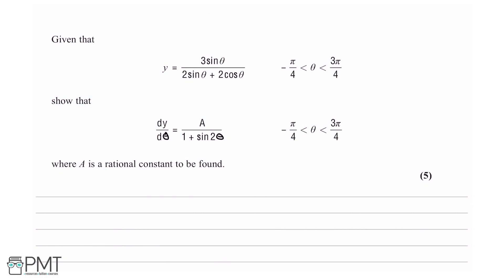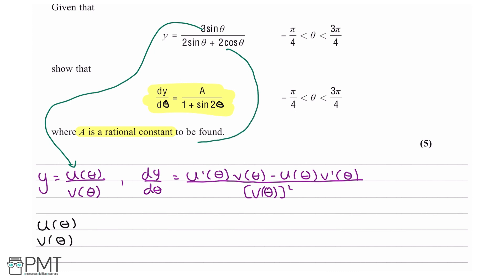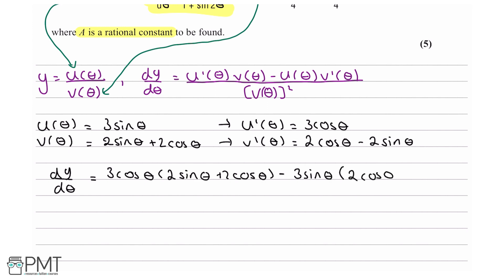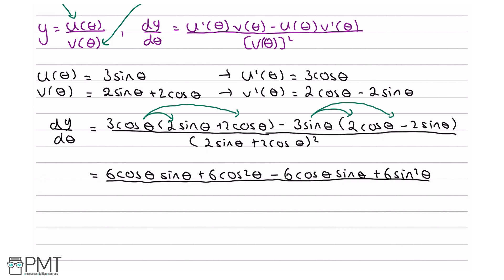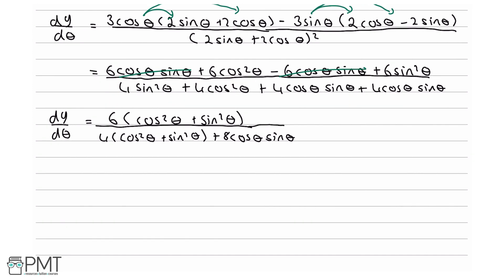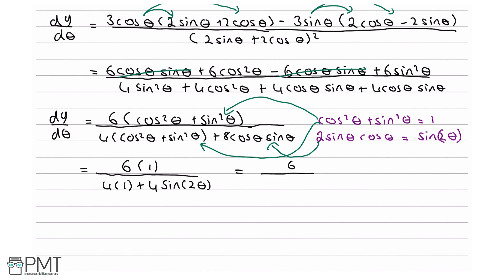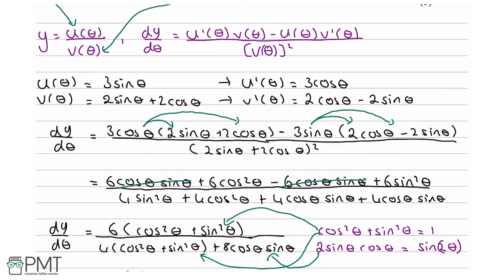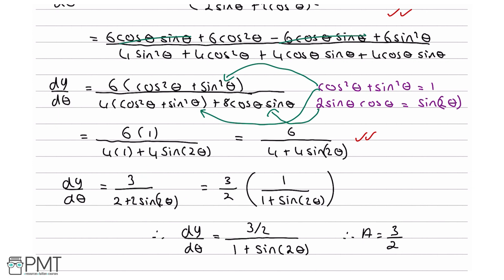Products and Quotients - Q1 | Maths A-level | PMT Education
This is the video solution for our Pure Mathematics A Level Products and Quotients Questions by Topic. You can watch all the videos for this question set in this playlist

You can also download a PDF copy of the Questions by Topic, mark scheme and model answers